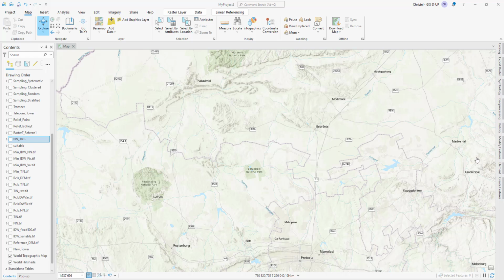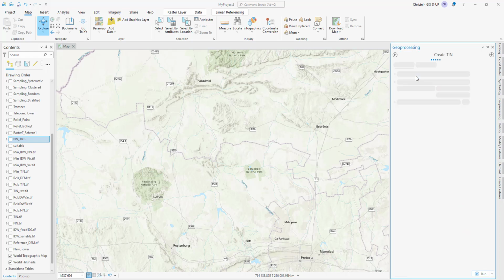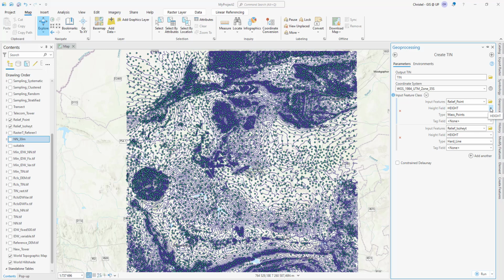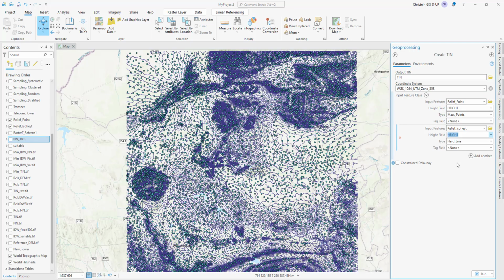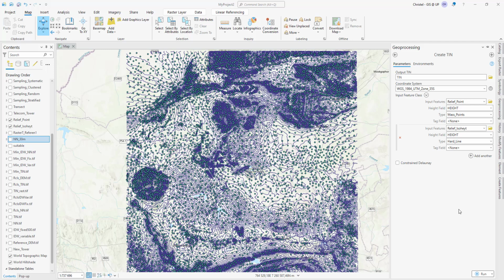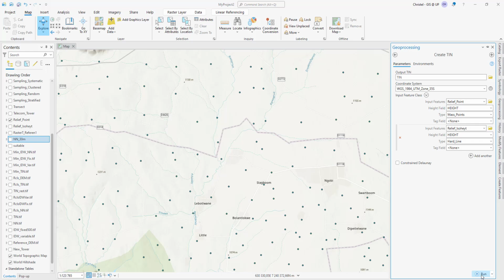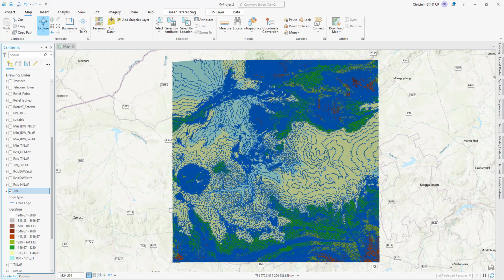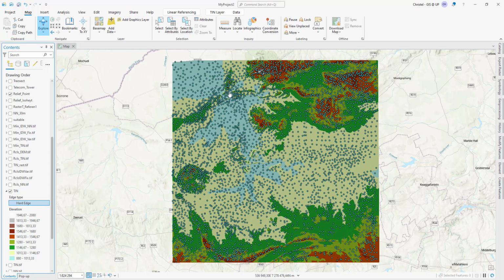ArcGIS Pro TIN interpolation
Interpolating in ArcGIS Pro using triangulated irregular networks (TIN). For IDW interpolation watch this video For natural neighbour interpolation, watch this one